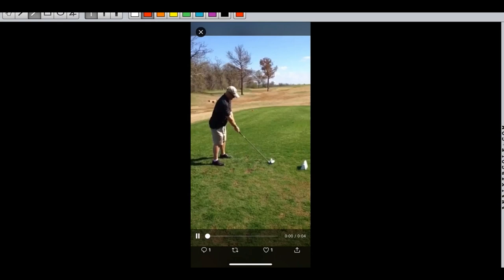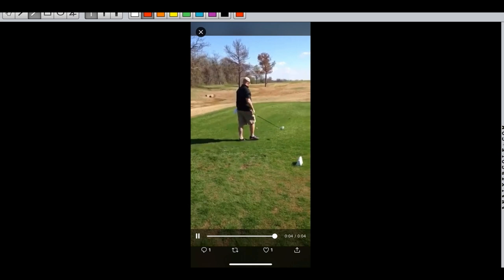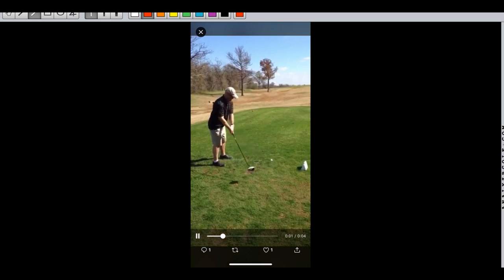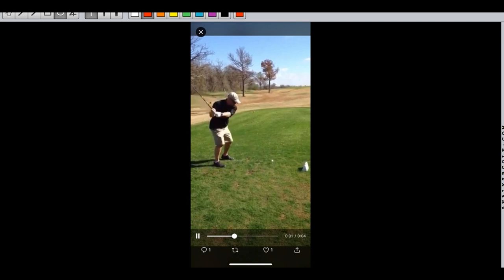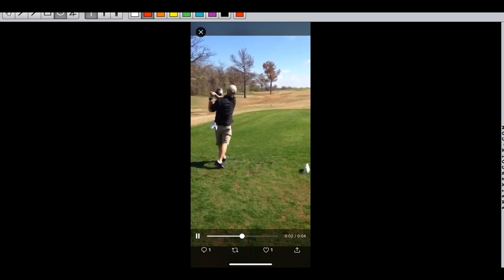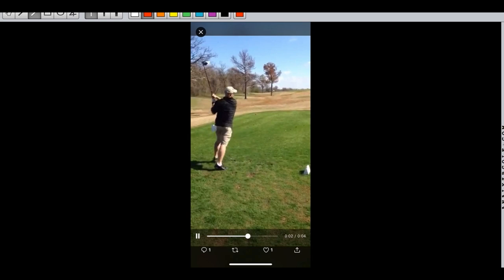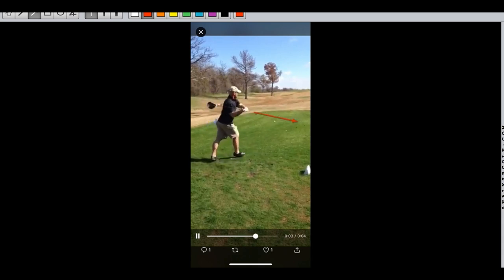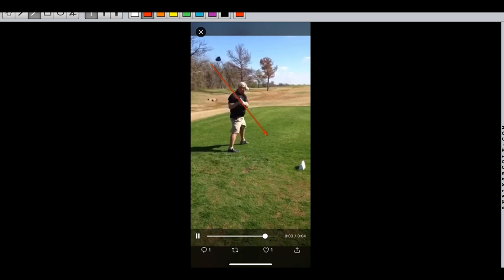ClubProGuy Learning Center - Secondary Swings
Step in to the Learning Center and watch CPG break down a swing using cutting edge video analysis.  Learn about the hot button issue of Secondary Swings.